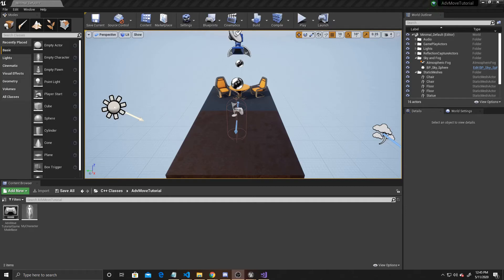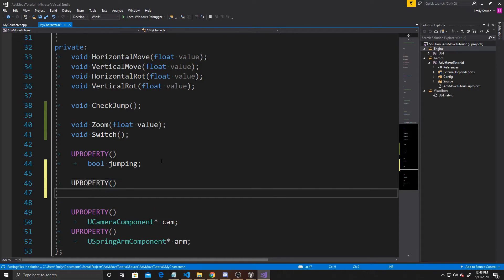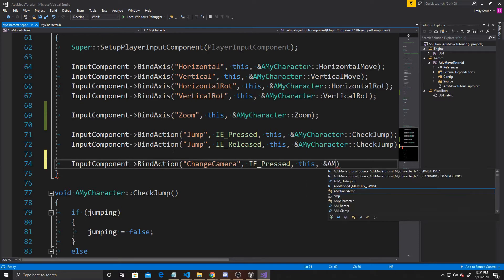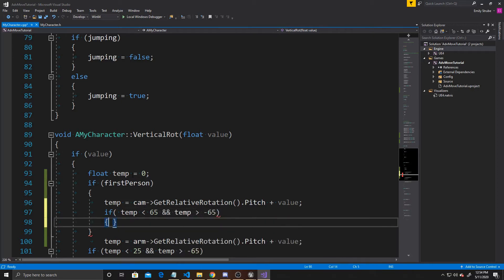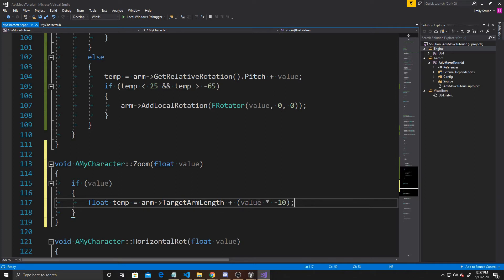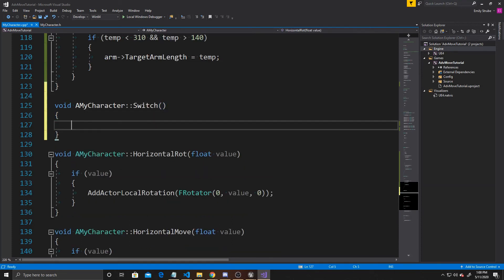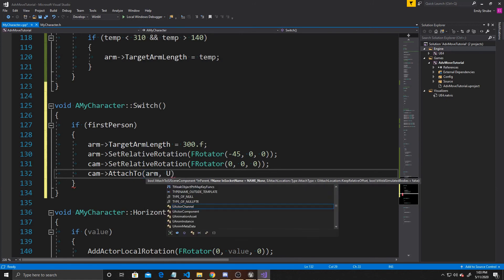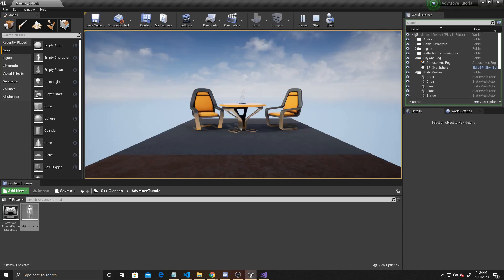Zoom and Switch from 3rd to 1st Person C++ | Advanced Character Controller Part 5 | Unreal Tutorial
Learn how to make a character controller in C++.  This tutorial covers how to have zoom for a third person perspective, as well as switching between first and third person camera views.  This tutorial is part 5 of a 5 video series.  The previous parts covered movement, rotation, jumping, and a third person perspective.  Just follow along as Emily takes us step by step through an easy process to get you started moving in your 3D game.  Do you have any questions?  Let us know down below!